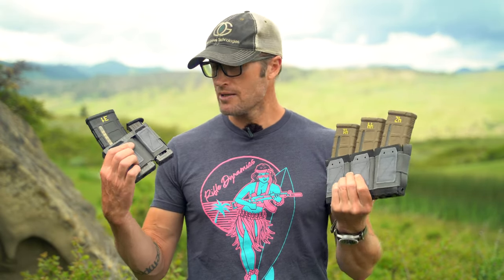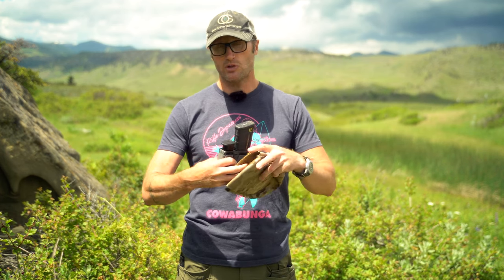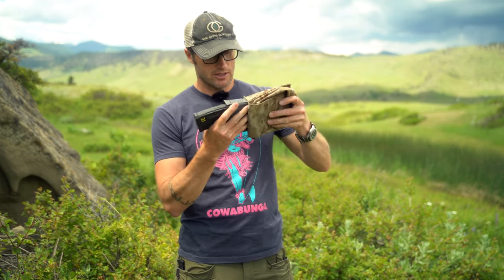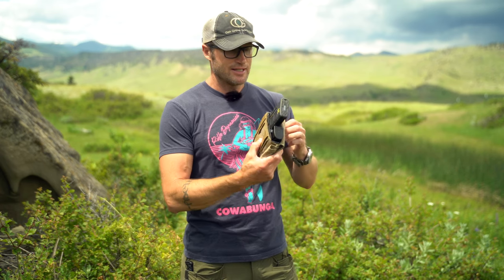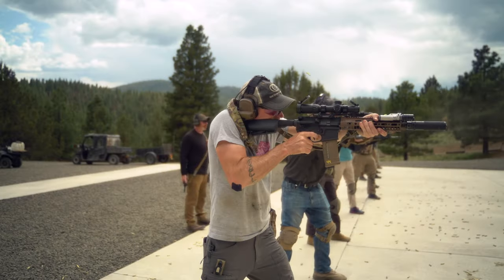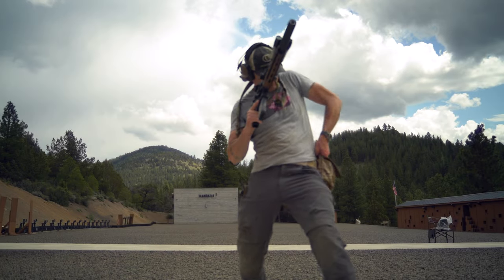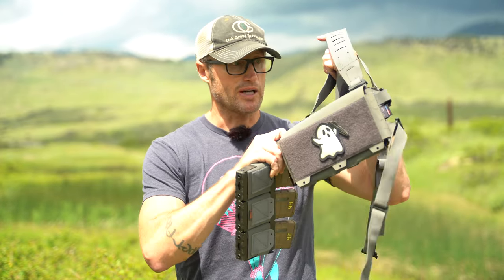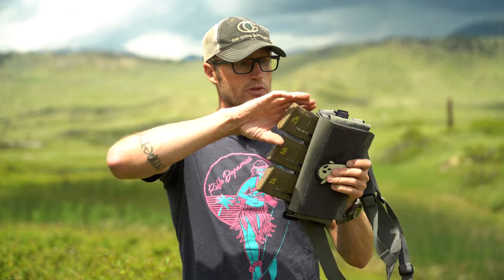Tricert and 1R1 from Lunar Concepts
Today I take a look at the Tricert and 1R1 Insert from Lunar Concepts.

Lunar Concepts makes some cool stuff, to include thier inserts.  The inserts are made out of Tegris which is a woven polymer, really strong and light.  Then elastic and velcro is stitched to it.  They fit in a number of different pouches and chest rigs.

The Tricert Short Velcro/Velcro is just that.  A 3 mag insert that is short in depth and has velcro on each side.  Perfect for a Spiritus Micro Fight Chassis or most any other 3 mag placard.  The 1R1 is designed to hold a rifle and pistol magazine and fit in the Spiritus Systems JSTA Pouch.  Overall, some solid pieces of gear.